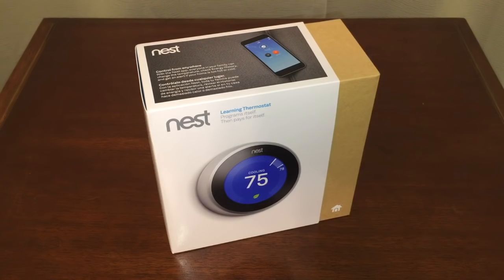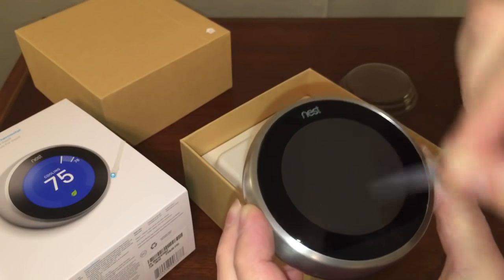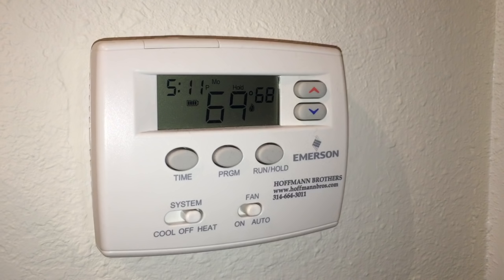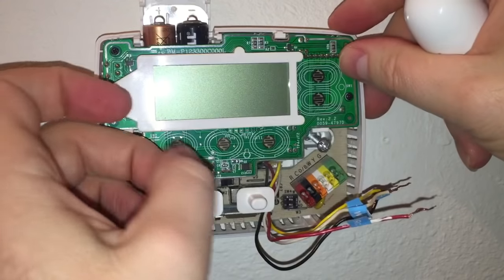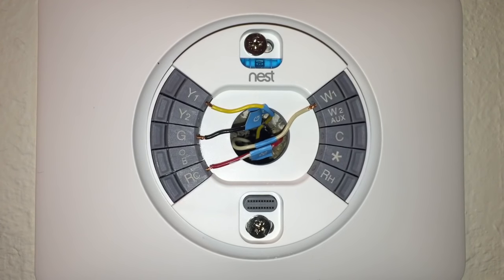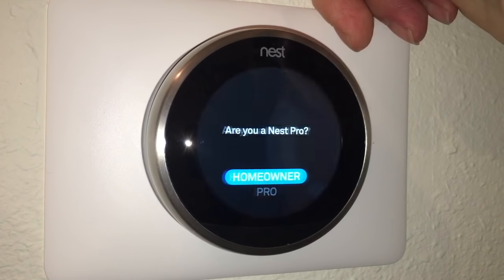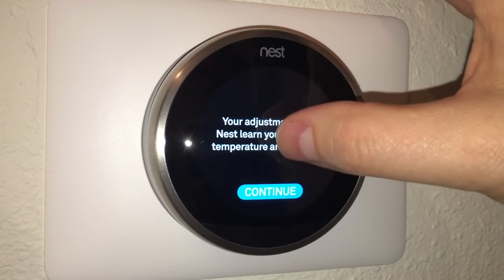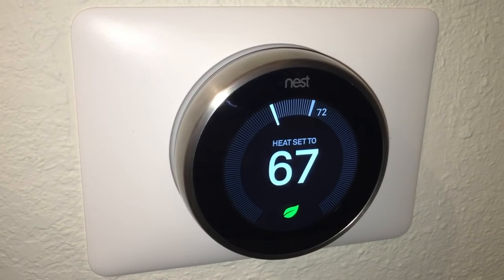Unboxing: How to install Nest 3rd Gen Smart Learning Thermostat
This was a terrific value with the $100 rebate from my electric company.  Let's take this thermostat for an unboxing, install and test!